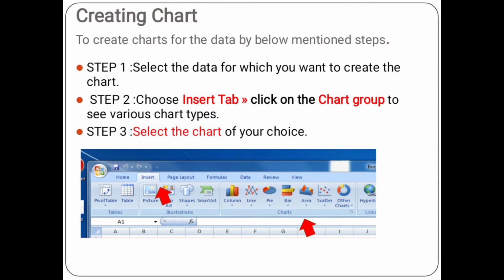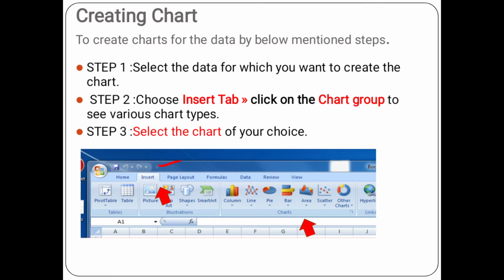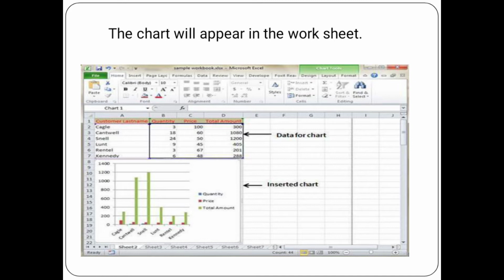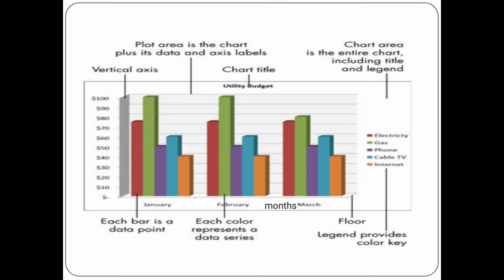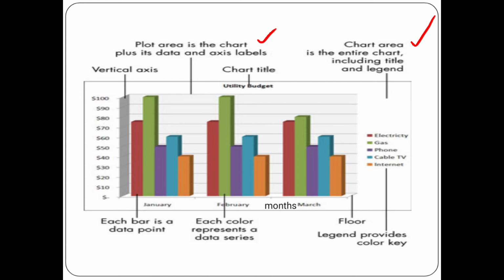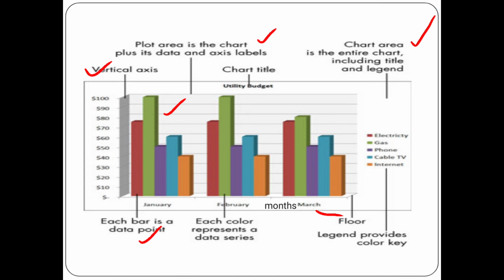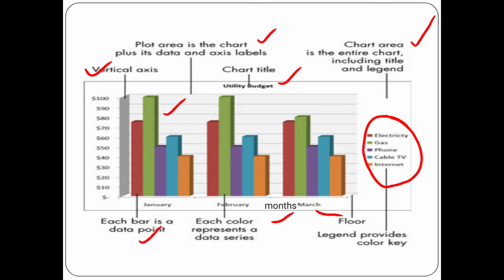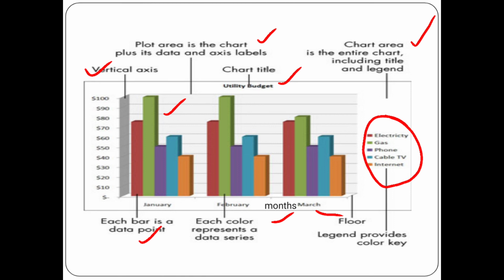Insert chart and it's parts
Share 7th insert chart and it's parts.mp4